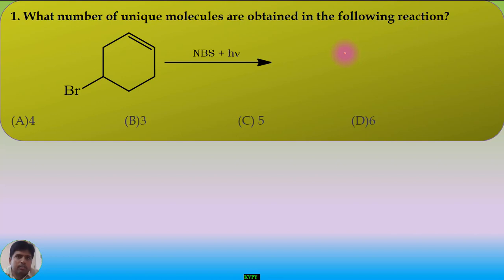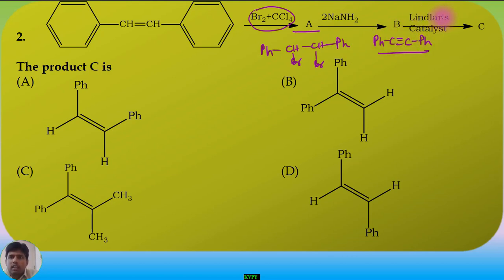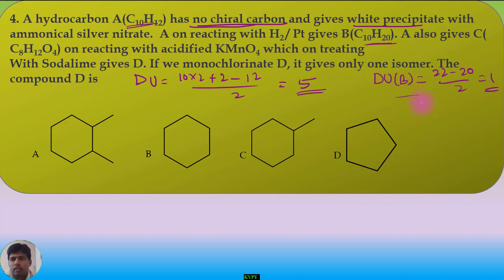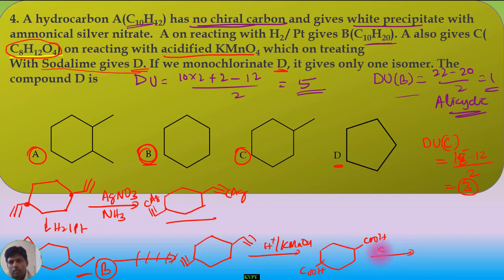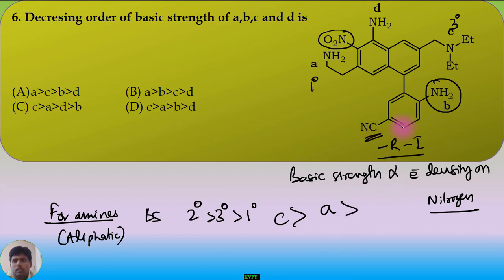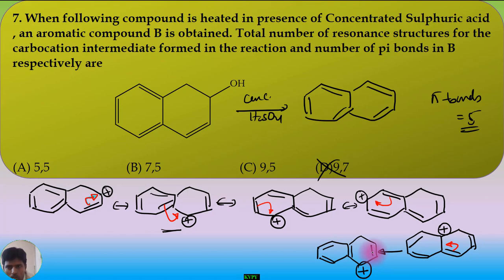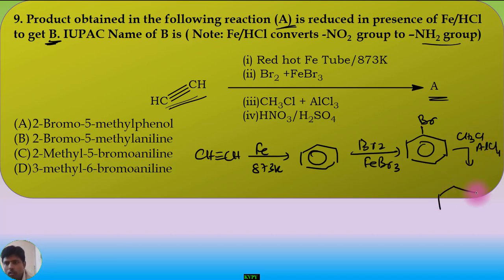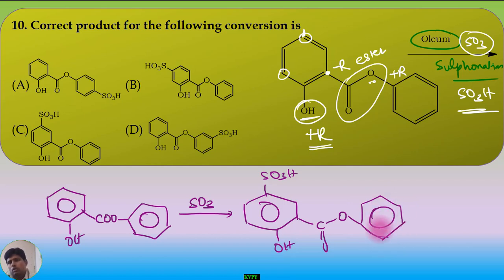KVPY 2020_SA_Practice Questions-Set-3| General Organic Chemistry, Hydrocarbons and Aromaticity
Hi there,,,, for all those who are writing KVPY this year... Learn important concepts and practice for KVPY through this series. Along with this we are about to put up series of revision episodes too.